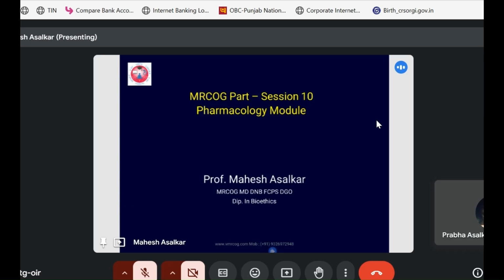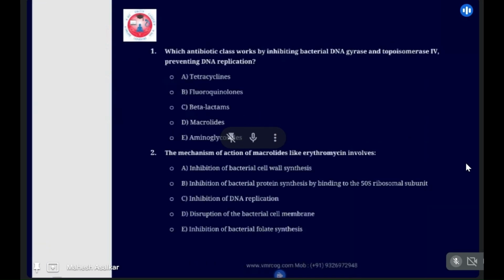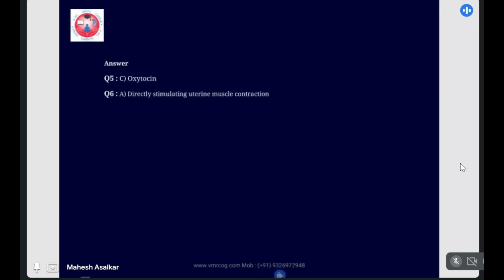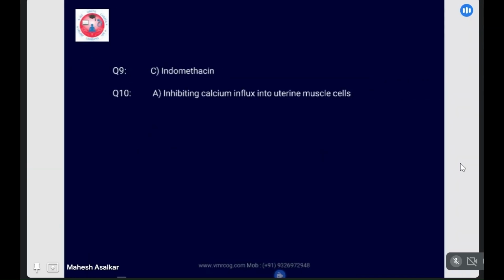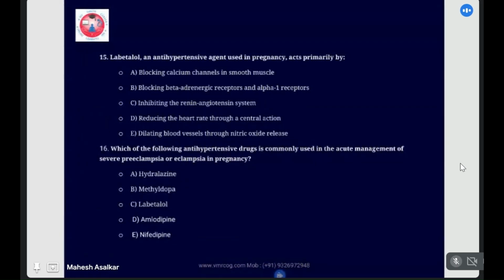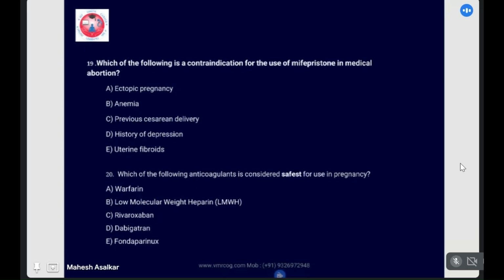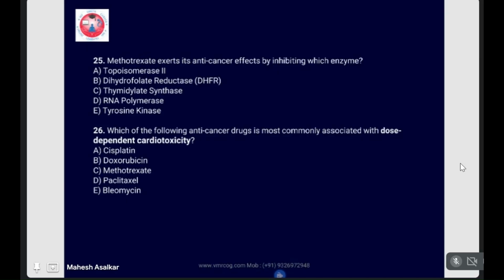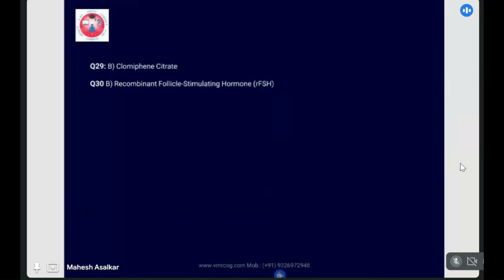MRCOG Part 1 Pharmacology Module Single Best Answer Questions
This video is useful for candidates preparing for MRCOG Part 1 examination. This video gives information regarding various topics in Pharmacology on which single best answer questions are asked.
Our Contact Num (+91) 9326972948